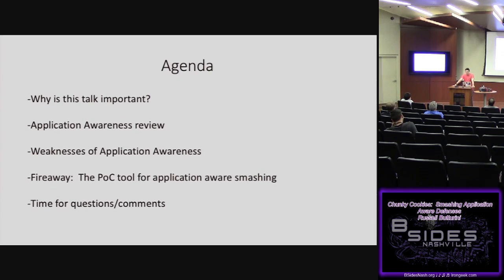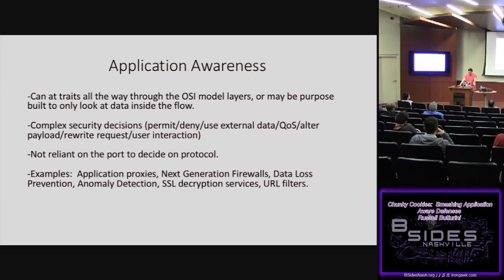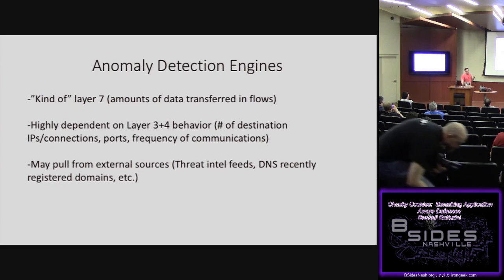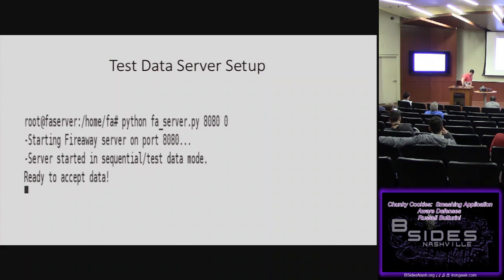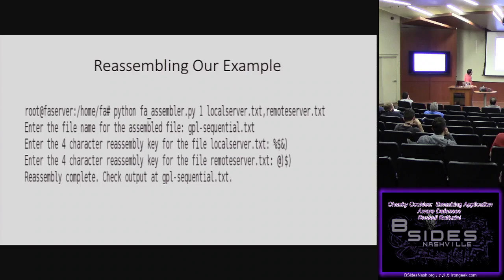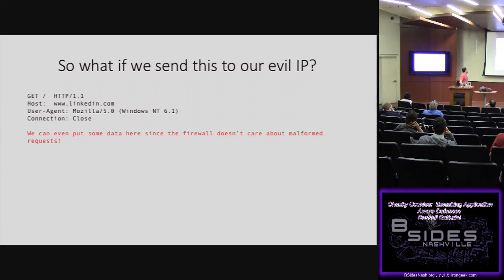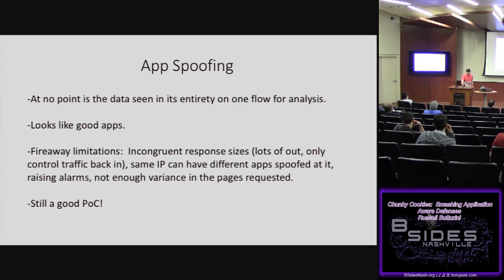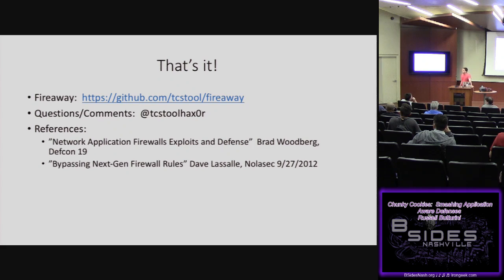BSides Nashville 2017 Red04 Chunky Cookies Smashing Application Aware Defenses Russell Butturini